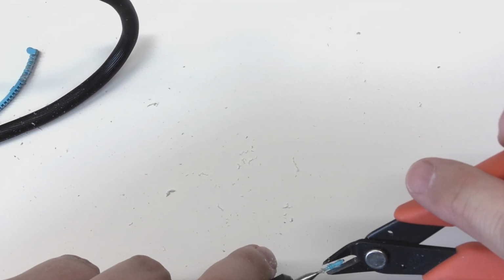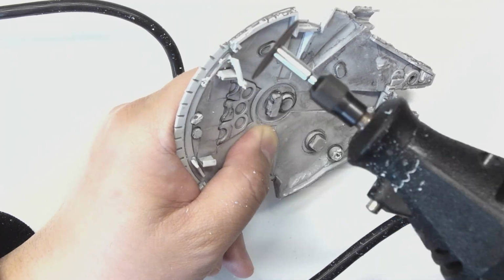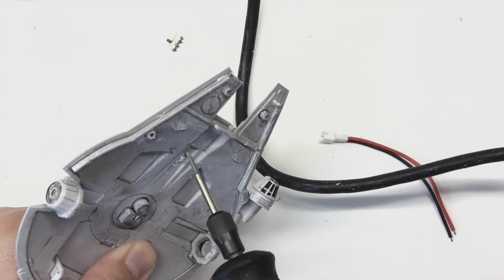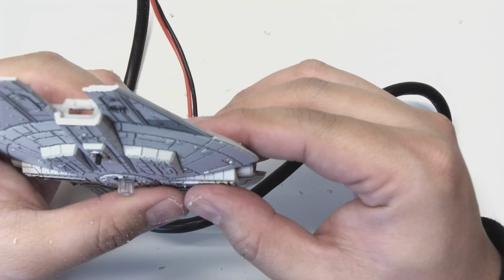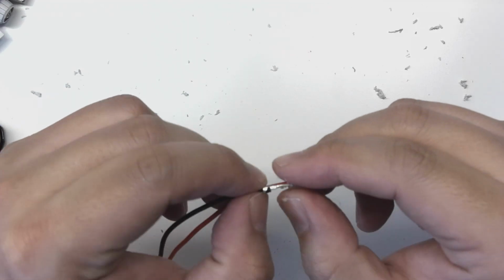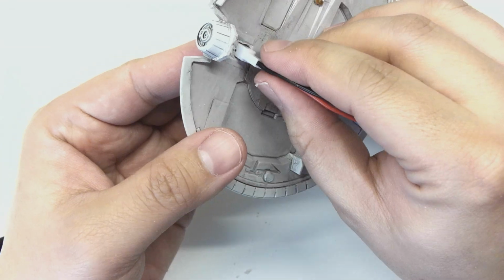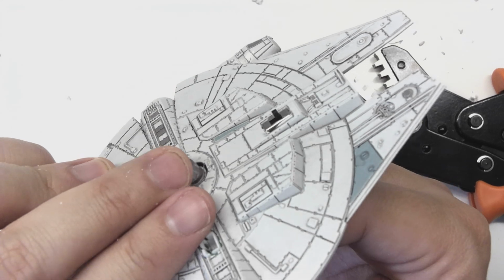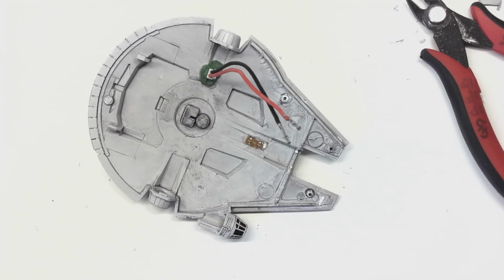Customized YT-1300 02 - Ventral Hull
Ventral means bottom! It's like the one thing I remember from Biology. The Lando Falcon model is structurally different than previous miniatures, and we want the Escape Craft to have a single headlight. Therefore, we're adding in a power port and a headlight selector switch.